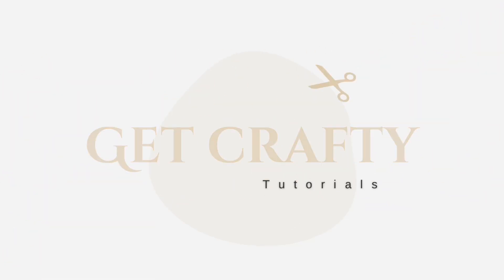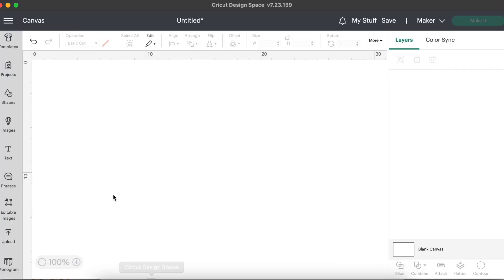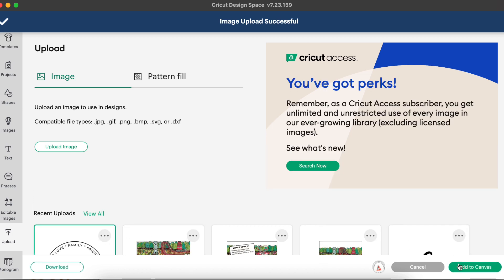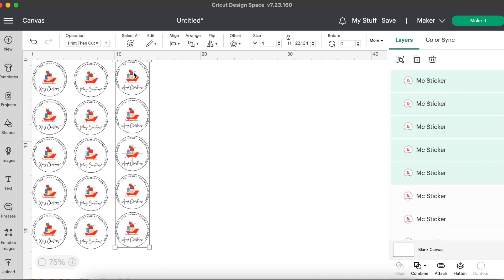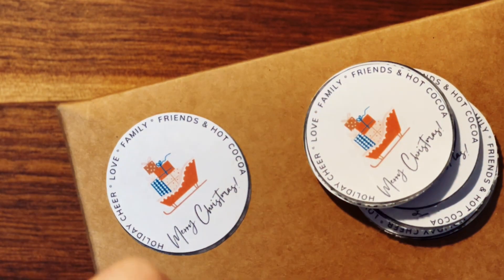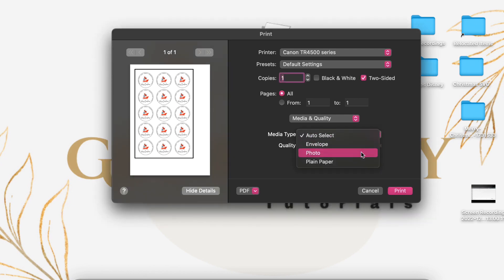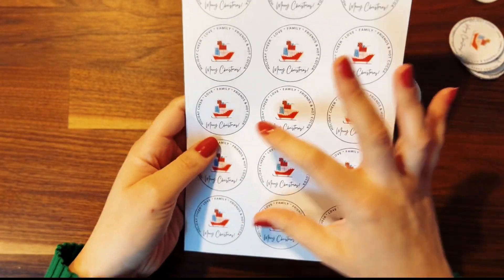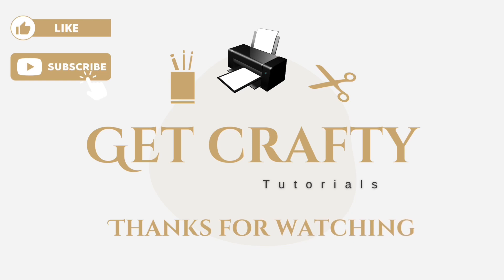DIY Stickers with Print & Cut | using Cricut & CANON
Hi there!

First of all! If you have a request or question, do not hesitate to put these in the comment section. I’ll try to get to you as quick as possible ☺️

So back for another tutorial and this time I actually wanted to take the print & cut and put it to the test. For years I have been using one type of brand because the results are just amazing and I’ll share them over here in the tutorial. Now sometimes I run out and then I can run to the nearest market and pick one up there yet I never did it. Until now. 🤗

So let’s see what the results will be and if I can get these stickers to stick to one sheet. 🙈

As always here is the list of tools and equipment I am using during this process. If you do have questions, do not hesitate and ask 😊🙌

Chapters
0:00 – Intro

0:15 – Tools & Materials

1:18– Step 1: Cricut Design Space

2:00 – Upload Sticker image from CANVA (Do's & Don't)

5:38 – Print Stickers 1 - Regular Sticker paper

7:23 – Cutting Stickers 1 - Regular paper

8:49 – Results Stickers 1 - Regular paper

9:11 – Print Stickers 2 - Photo Sticker paper

10:18 – Cut Stickers 2 - Photo Sticker paper

11:16: Results Stickers 2 - Photo Sticker paper

12:28 –  Step 3: Final Results

Get Crafty tutorials 💕